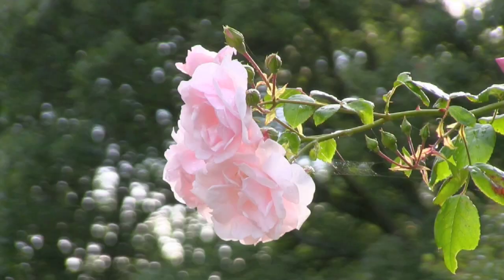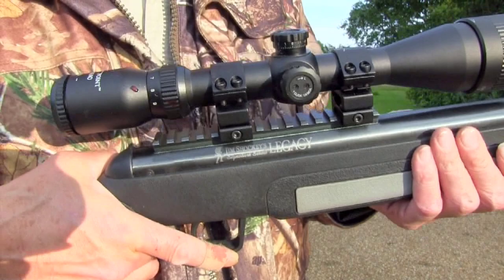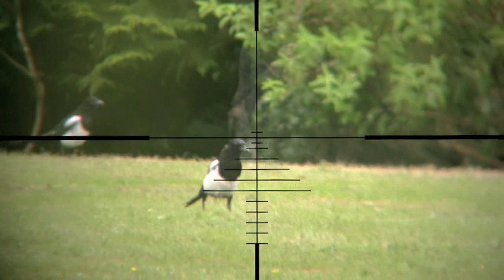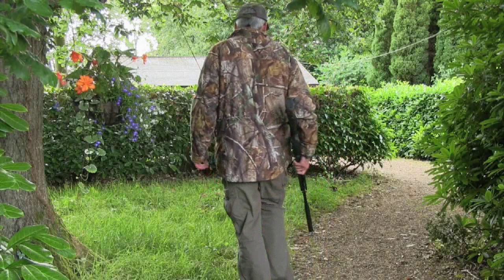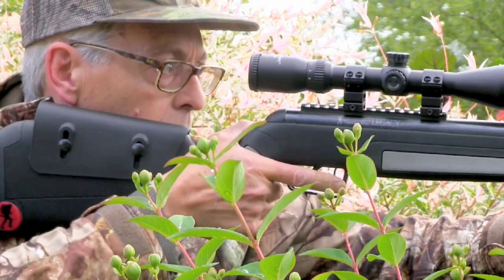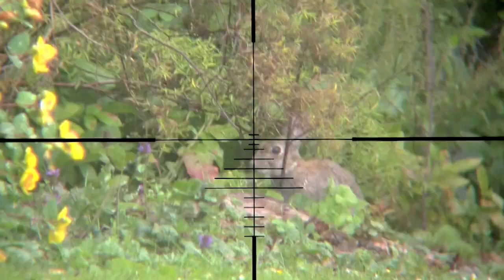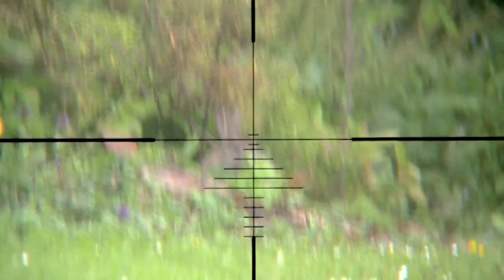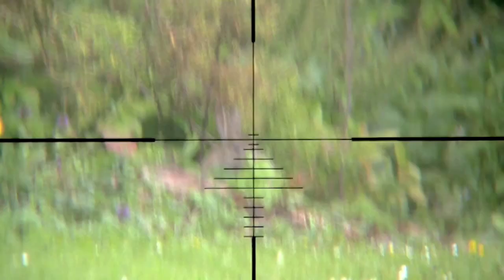Airgun back yard pest control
James Marchington's garden is rigged for death. That's death to vegetable-raiding rabbits, nut-pinching squirrels and egg-nicking magpies. He's out to show how seriously you can take your campaign against garden pests.

This item is part of AirHeads, episode 14.

▶ Shares
To find out how to buy shares in Fieldsports Channel,